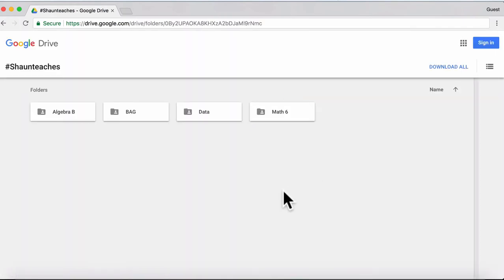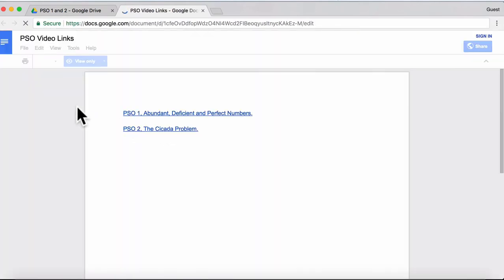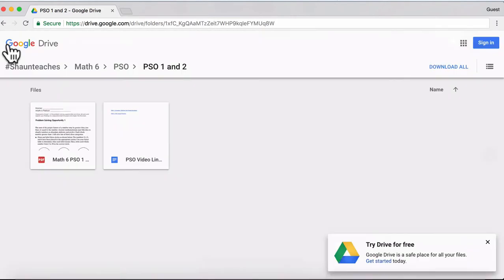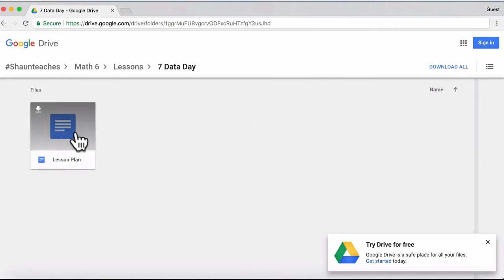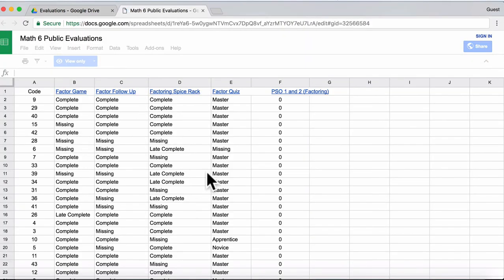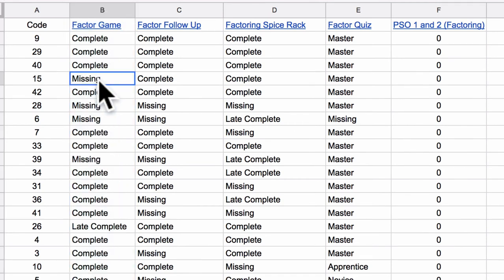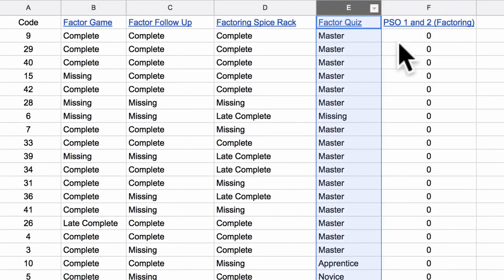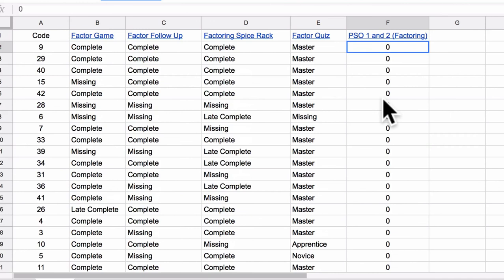Check Your Data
A quick review of our current grade checking system circa 2018.